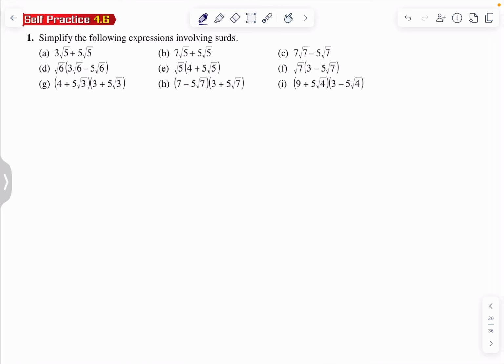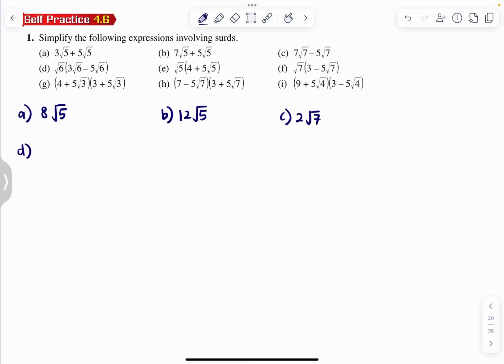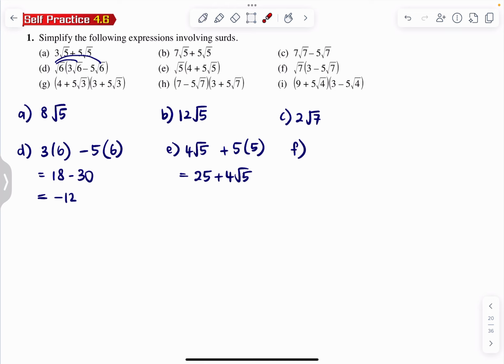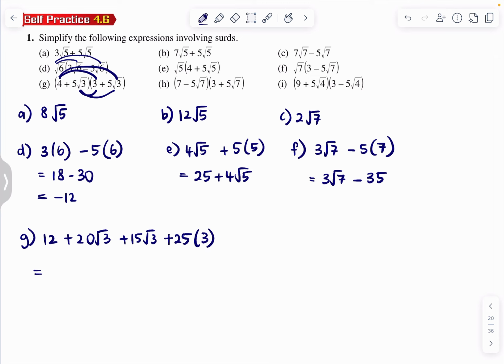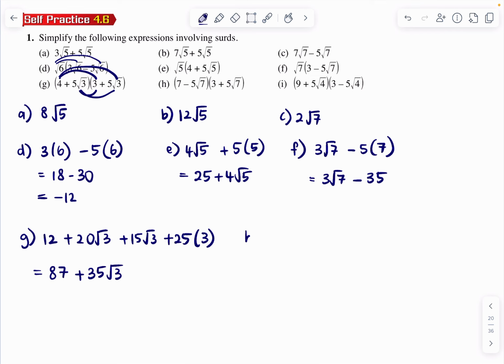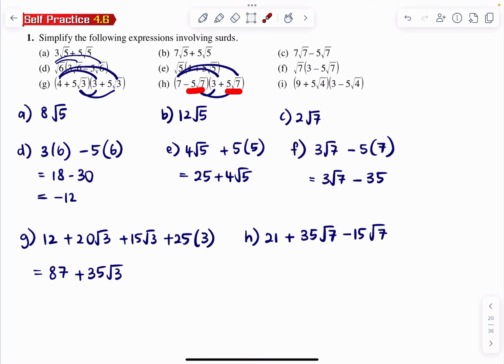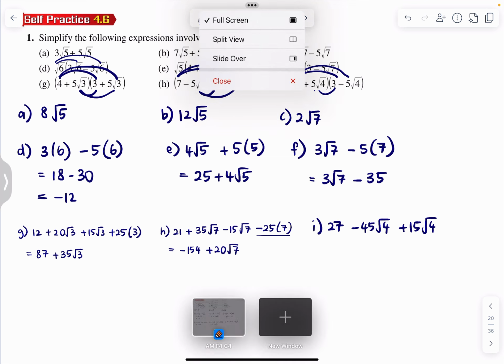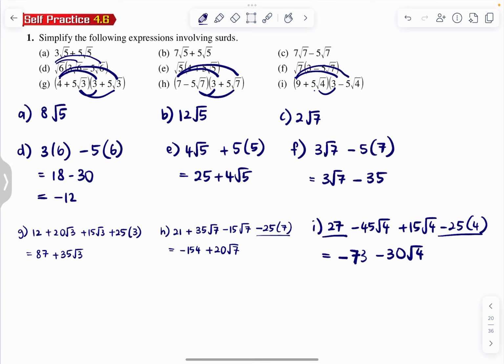Self Practice 4.6 Q1 | Form 4 Add Maths Chapter 4